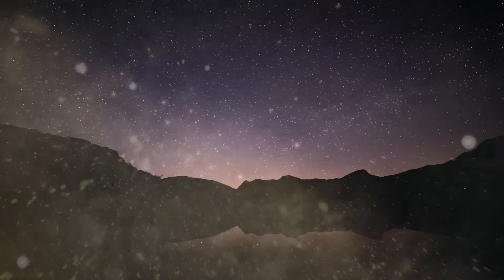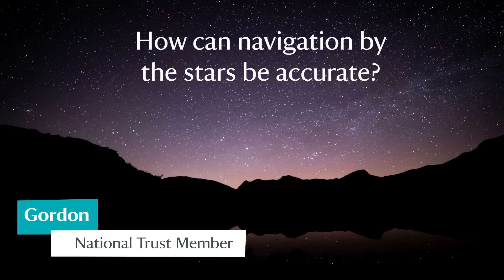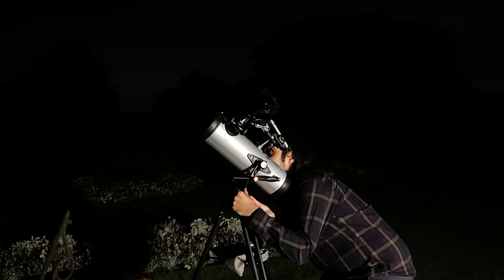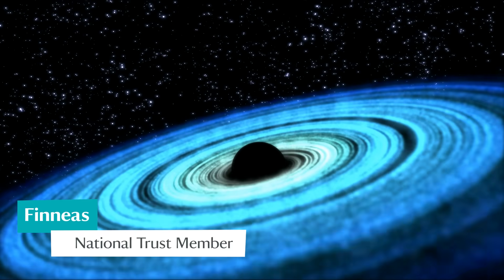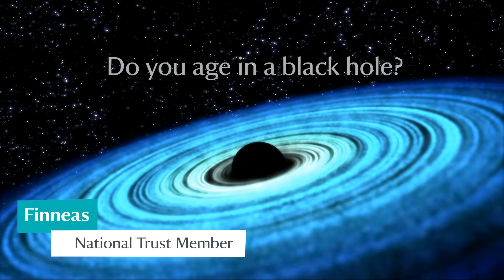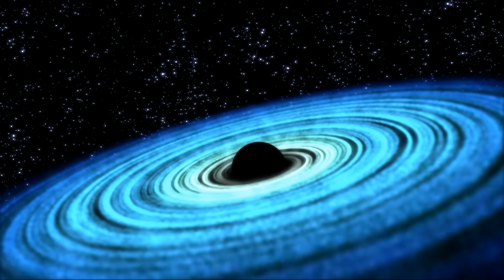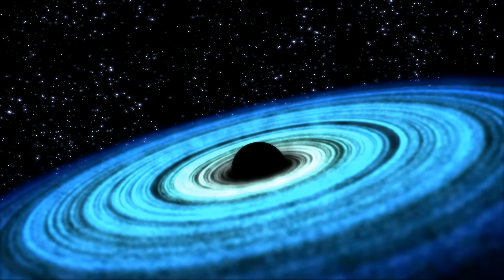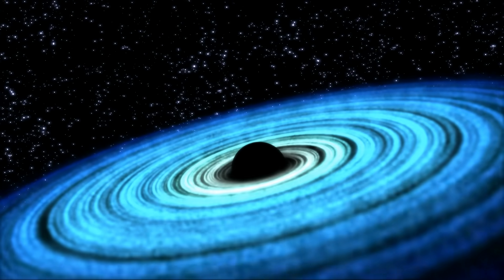Learn about outer space with National Trust volunteer and astrophysicist Dr Jean-Loup Baudino.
Have you ever wanted to know more about outer space? In this video, National Trust volunteer and astrophysicist Dr Jean-Loup Baudino answers questions about astronomy from our members.

Join us under the night sky at Canons Ashby in Northamptonshire, where Dr Baudino volunteers, to learn more about the moon, stars and planets. Find out whether you’d age in a black hole and why time is different whether you’re travelling to its centre or watching from the outside.

You’ll also discover why we can see the moon in the daytime and what makes it appear red, how the stars can help us navigate and what lies beyond our universe.

If you’d like to explore the stars yourself, many of the places in our care have open skies that give a sparkling display on clear nights. Find the best National Trust places to go stargazing, including Dark Sky Discovery spots
Thank you to Finneas, Lynn, Celeste, Clara, Gordon and Dan for your questions.

We protect and care for places so people and nature can thrive. Everyone can get involved, everyone can make a difference.
Nature, beauty, history. For everyone, for ever.